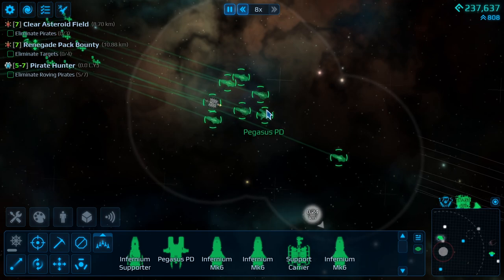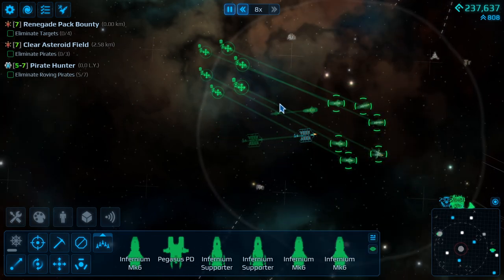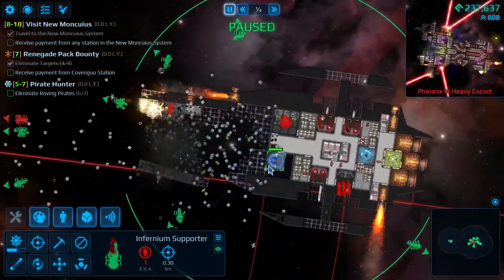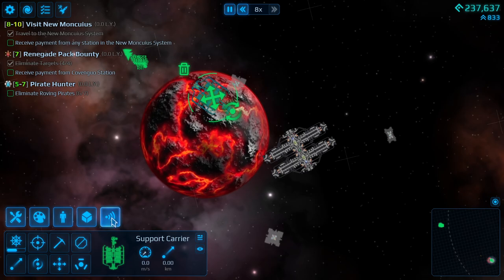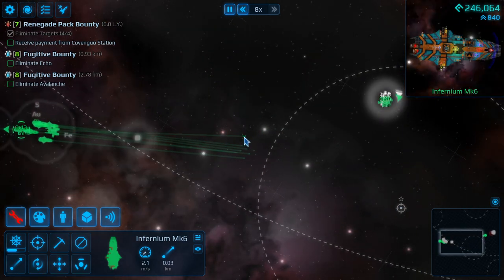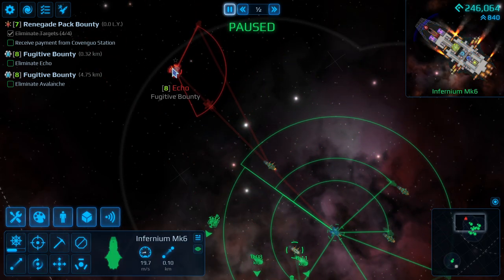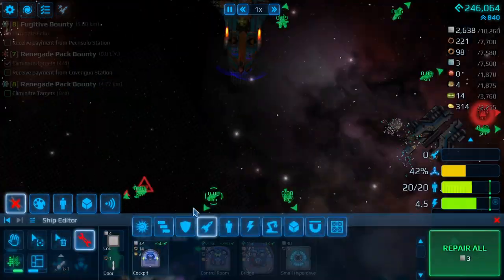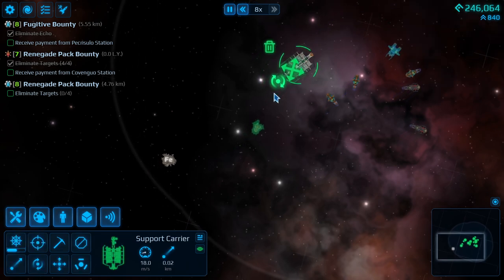Invasion Fleet Strikes the Homeworlds in Cosmoteer GRAND ADMIRAL Difficulty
Cosmoteer Grand Admiral Difficulty Gameplay Impression! Cosmoteer is a starship design, simulation, and battle game. This is a Cosmoteer Grand Admiral Difficulty First Impression! Let's Play Cosmoteer! This is a Cosmoteer First Impression ! Let's Play Cosmoteer Grand Admiral Difficulty !

Let's Play Cosmoteer Grand Admiral Difficulty Part 1! A Cosmoteer Grand Admiral Difficulty Episode 1.

► Crushing a Fleet with an Armada on Cosmoteer GRAND ADMIRAL Difficulty

► Cosmoteer is currently at status: EARLY ACCESS

► Cosmoteer code was acquired by: Developer Code

► Cosmoteer Gameplay Overview

► Cosmoteer Gameplay Features

You are a bounty hunter, traveling from sector to sector, hunting down renegade enemies and destroying them.

Earn money for every enemy vanquished. Use your income to repair and upgrade your own fleet, growing bigger and more powerful with every victory.

Explore a galaxy in search of bigger and more powerful enemies. The galaxy will crumble before your almighty armada!

Or play in a creative sandbox mode with unlimited credits if being a bounty hunter isn't your cup of Earl Grey—the only limit is your imagination! (And the power of your computer.)